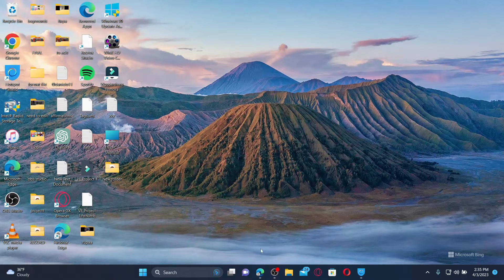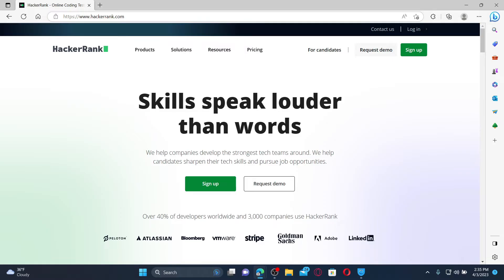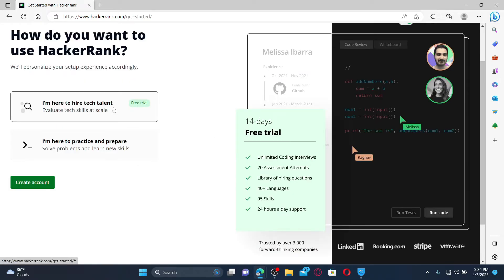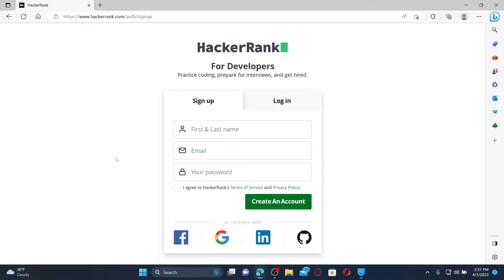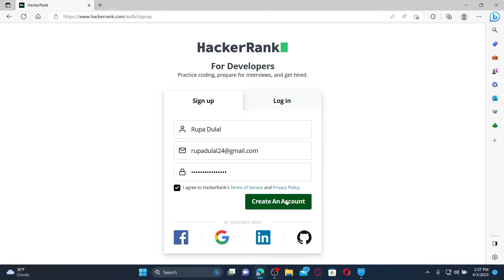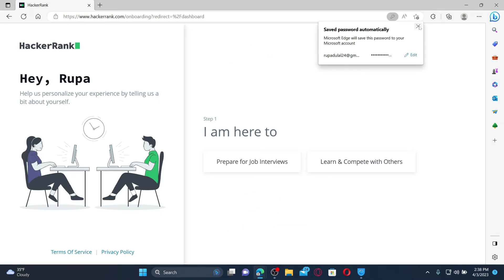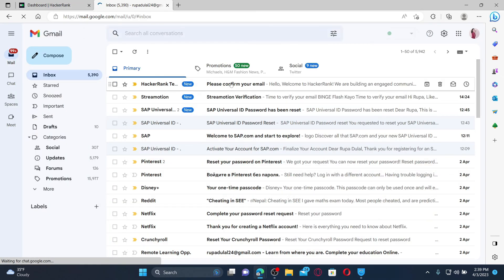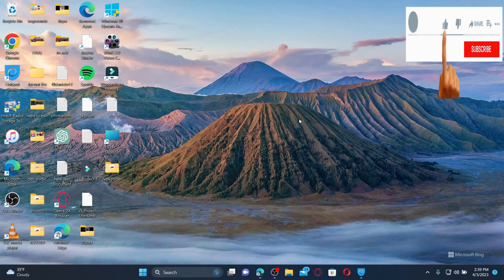HackerRank Sign Up: How to Create a Hackerrank Account 2023?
Are you interested in sharpening your coding skills? Learn how to sign up for Hackerrank, the leading platform for coding challenges, with this step-by-step guide. Our tutorial will show you how to create a Hackerrank account and start honing your programming abilities today. Don't miss out on this opportunity to become a coding expert!